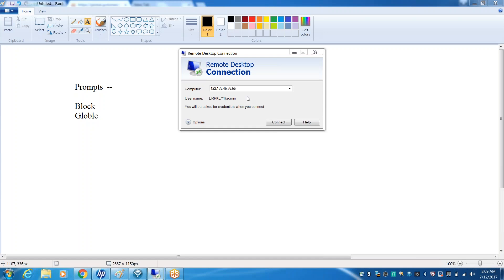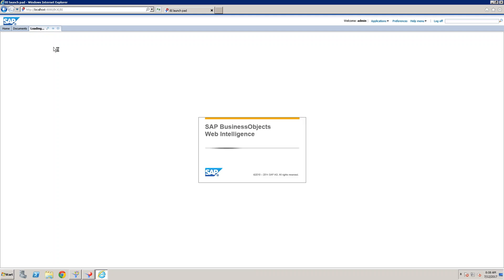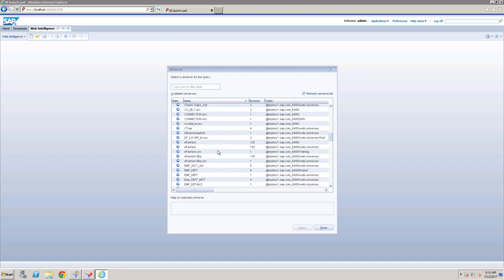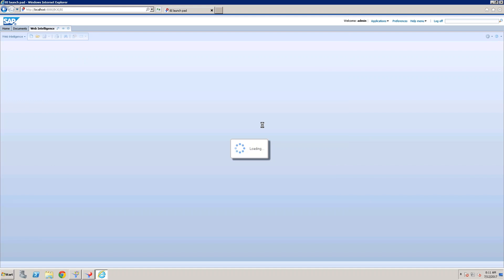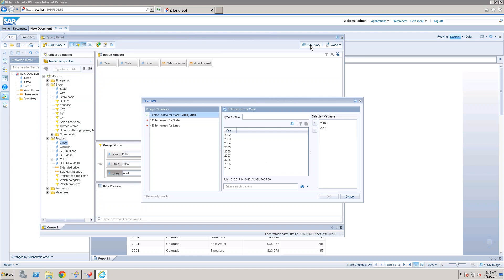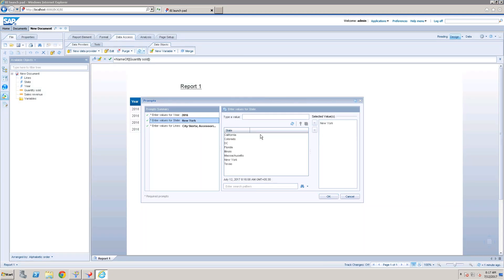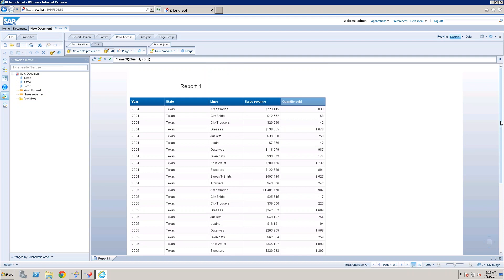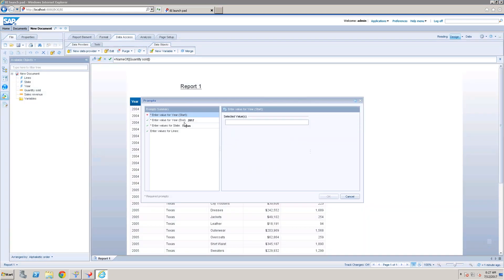SAP Business Objects Online Training About Promts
SAP Business Objects Online Training Institute In India

We offer SAP BO (Business Objects) Online Training. for complete course.

Course Contents of SAP BO Online Training

Data warehousing/Dimensional modeling Practical Concepts
Universe Design
Web intelligence/ Web intelligence Rich Client
Crystal Reports 2011
Dashboard Design Tool
Widgets
Live Office Reporting
Voyager
Administration
Security Implementation